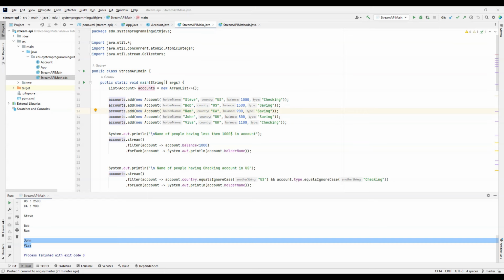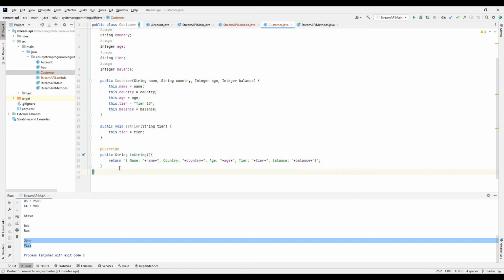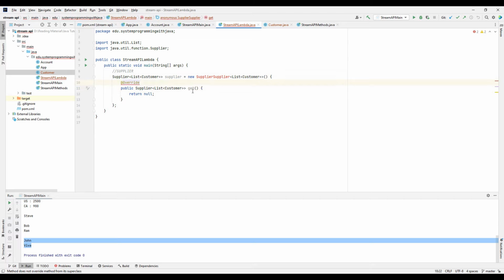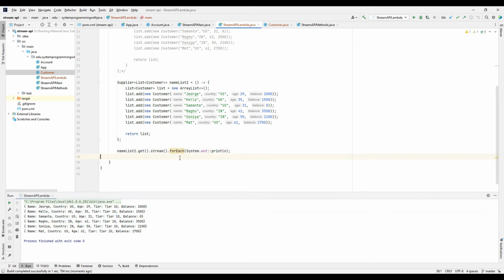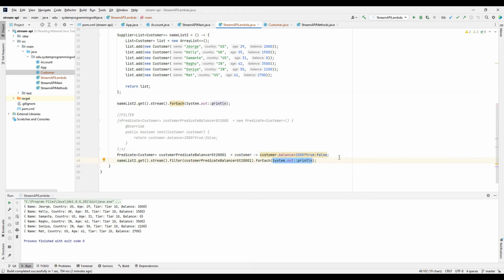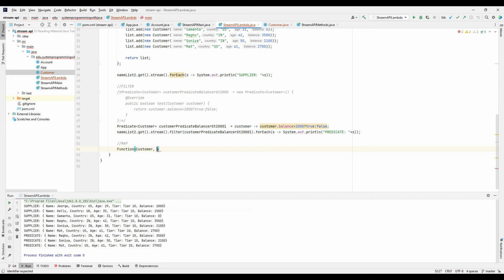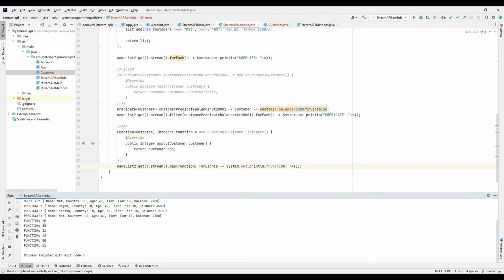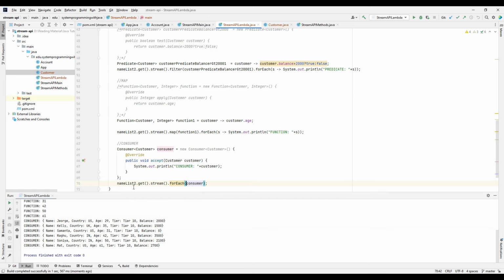6 Java - Functional Interfaces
Functional Interfaces in Java 8
1. Predicate
2. Consumer
3. Supplier
4. Function